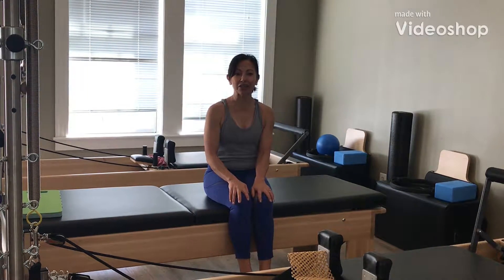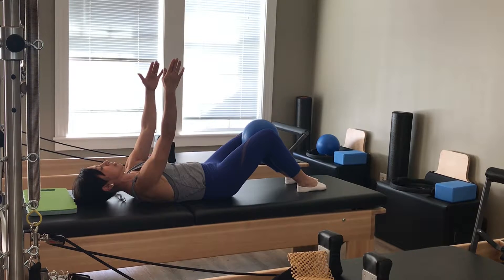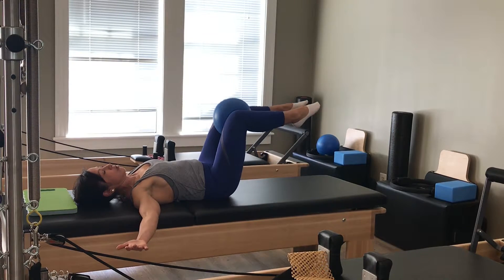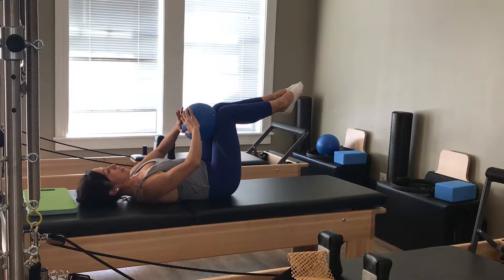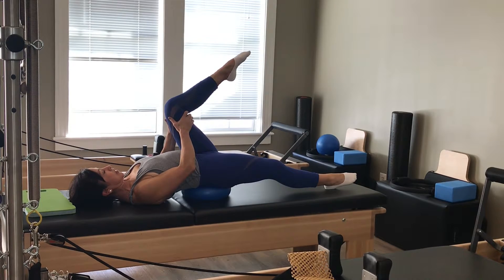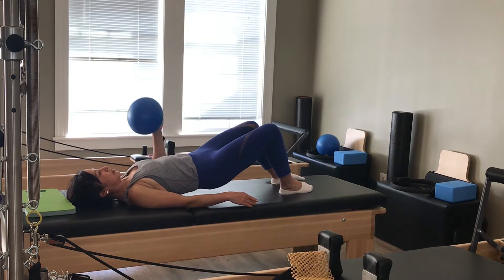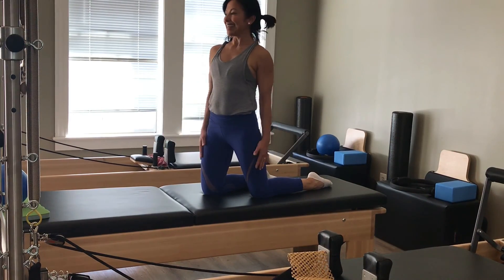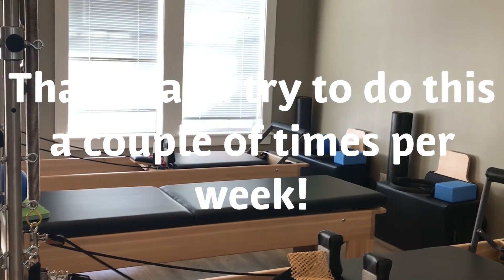Mini mat workout 1